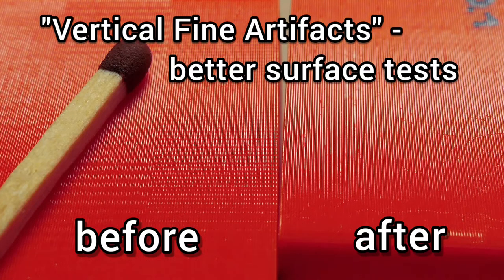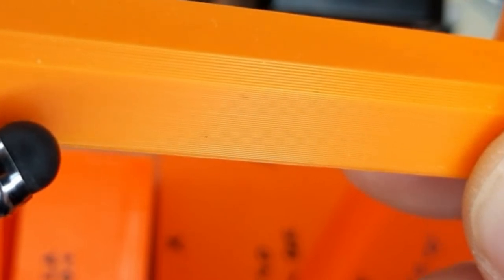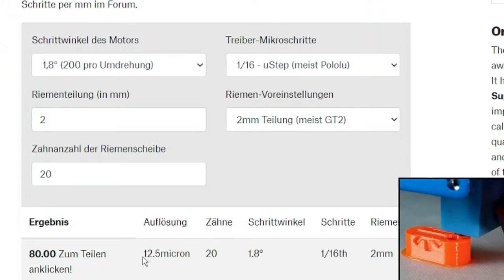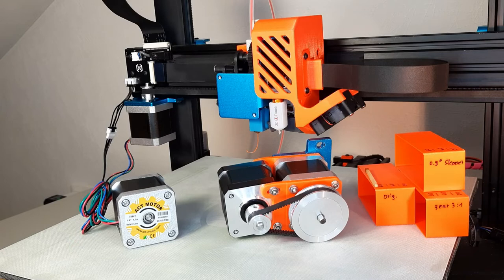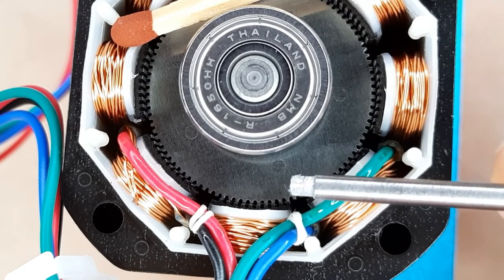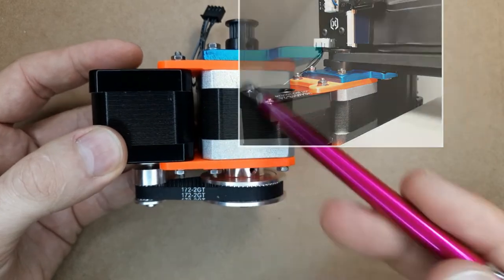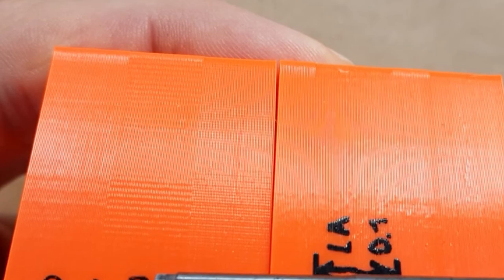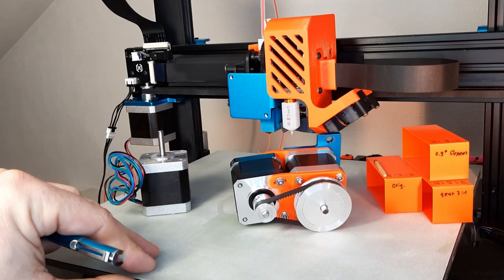"Vertical Fine Artifacts" / 0.9 Stepper Upgrade / before & after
15 Dollar Upgrade for better print quality with a high resolution 0.9 degree stepper motor or a DIY belt gearbox.

00:00 Intro
01:04 What are "Vertical Fine Artifacts" ?
03:21 Positioning Accuracy
06:54 Bad Resonances
09:39 Experiment Drive a Stepper by 9V Battery
10:34 #1 HighResolution Stepper Insight 0.9 Degree (15 Dollar)
12:05 #2 DIY Gearbox  (25 Dollar)
14:40 #3 "Trianglelab" Gearbox Stepper Test (40 Dollar)
23:03 Final Print Results
25:50 Conclusion

All shown material was bought by myself, nothing is sponsored in any way.

Alternatives:
- special 400 step Nema 17 Stepper, housing length 48mm, will fit for Sidewinder X1, X2, Genius  on the X (nozzle) and Y (bed) axis.
costs about 15 Dollar

- Trianglelab" Nema 17 geared motor

For the DIY Gearbox:
- 40mm housing length Nema 17 Stepper equals the original stepper on  X
- 5 mm hardened shaft 90mm lenght
- 2 adjustment rings for 5mm shaft to secure both ball bearings within the stepper housing
- pulleys GT2   20 teeth and 60 teeth
- best 172 teeth 2GT fits perfect as you use my very same setup

by musician: LiQWYD